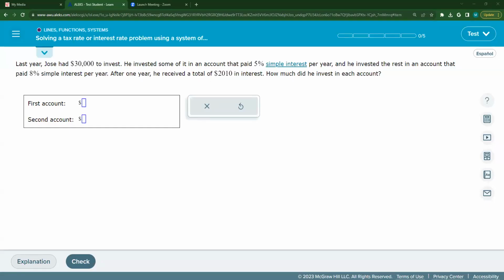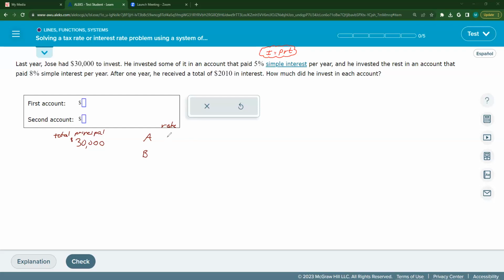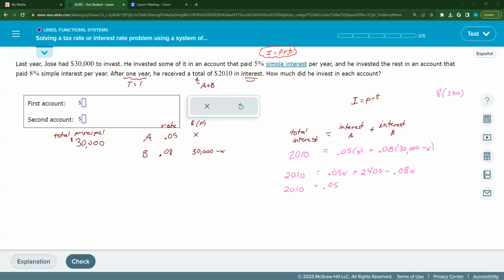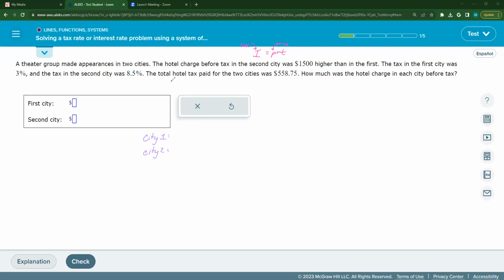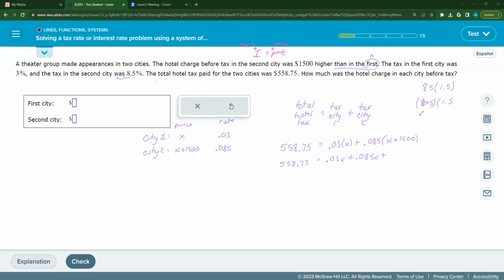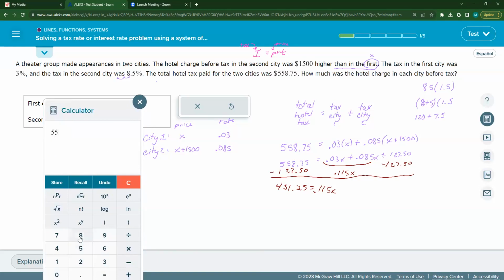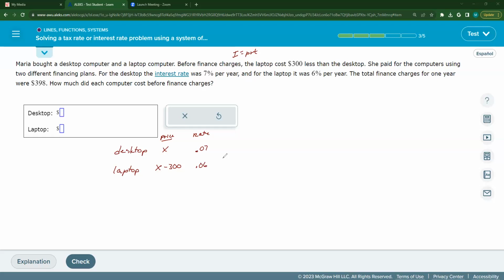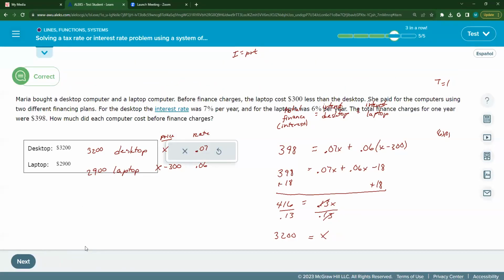Solving a tax rate or interest rate problem using a system of linear equations